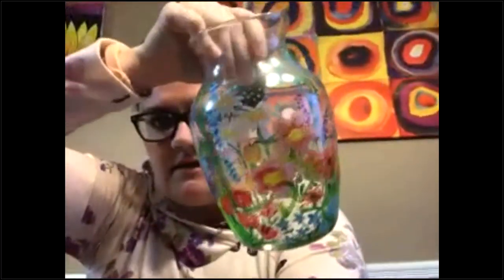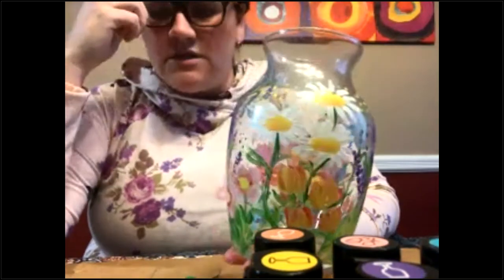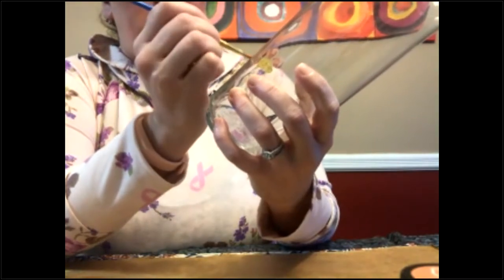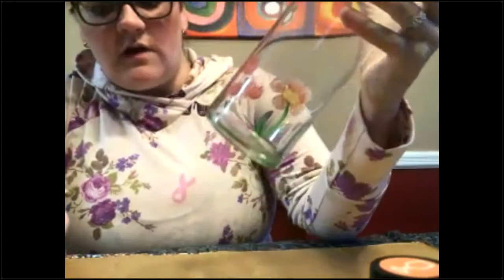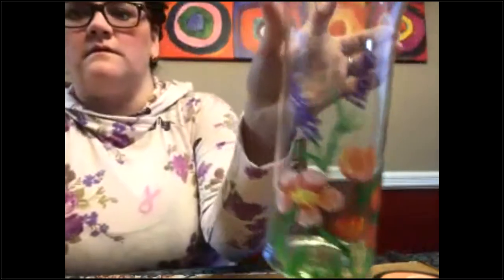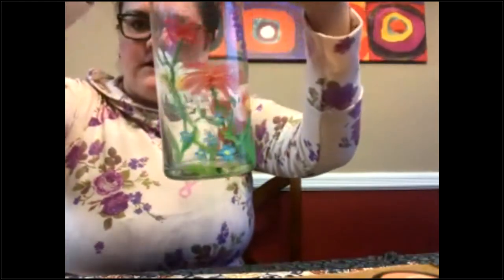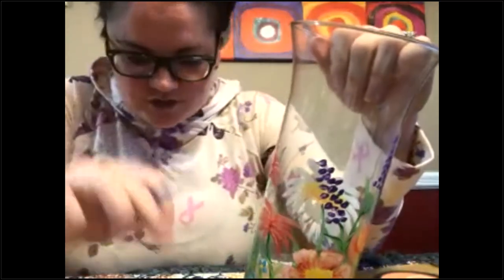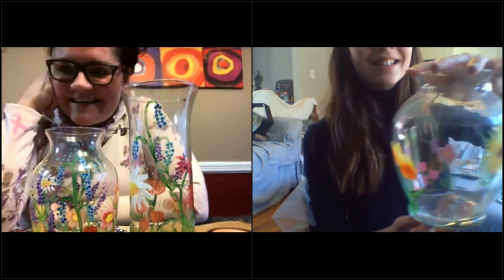DIY Painted Spring Vase (4/22/20)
You only need acrylic or enamel paint, brushes, water, paper towels and any vase or glass you have around the house!